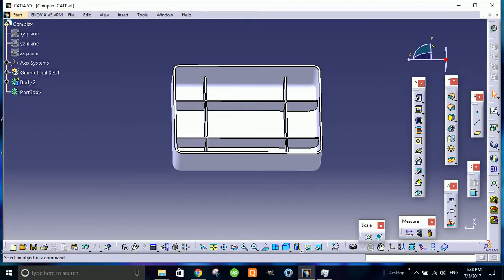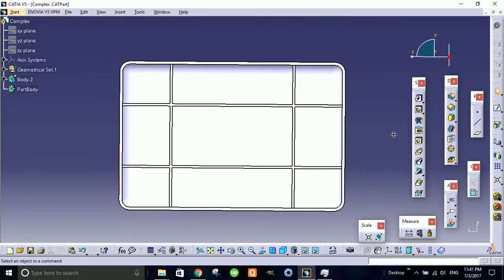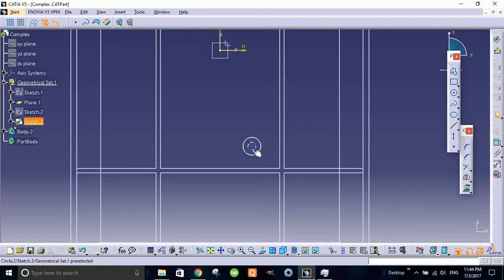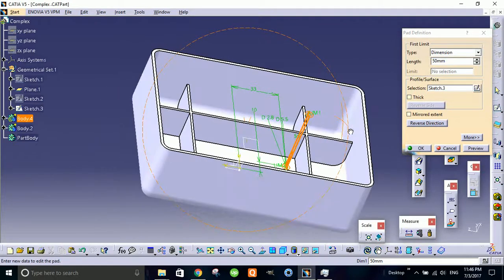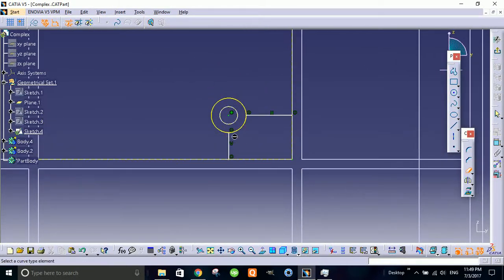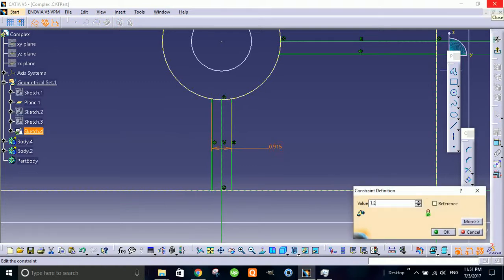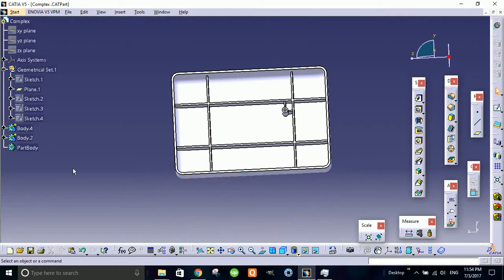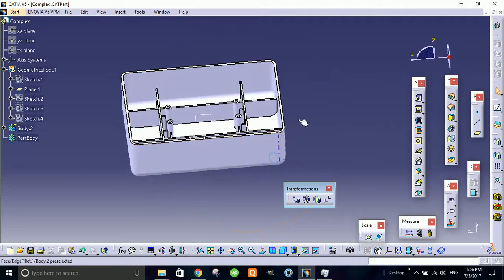How to make a plastic part in Catia V5 Part 3